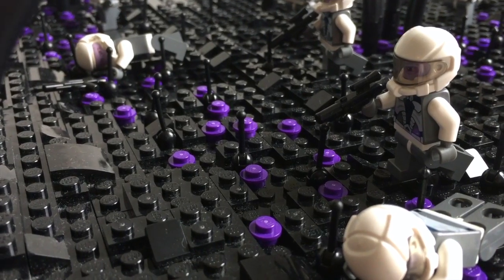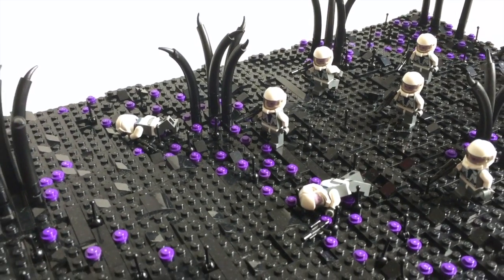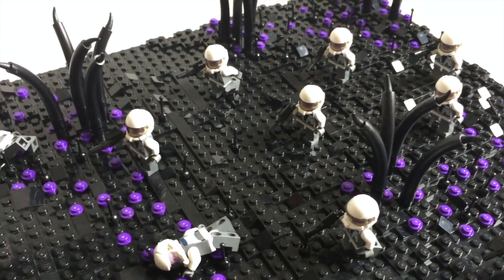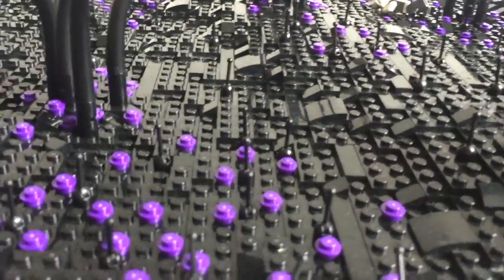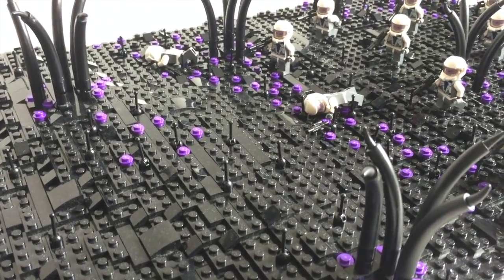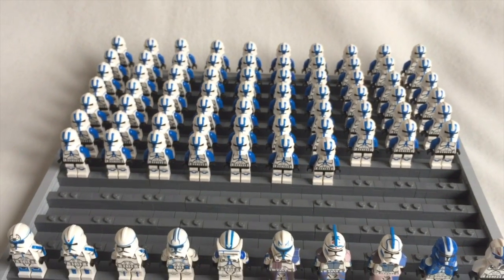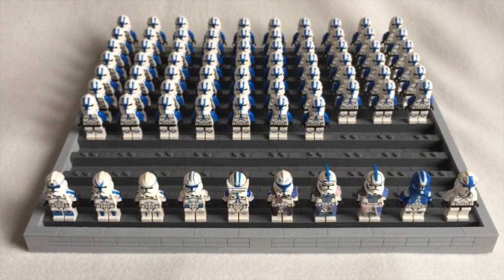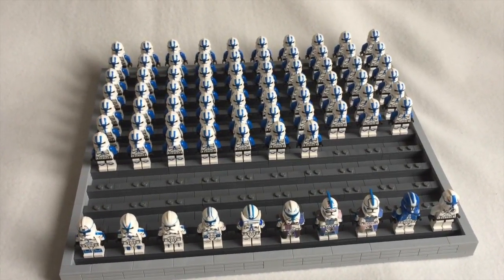Building Umbara in LEGO | Episode 3 : Figures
In this episode, I focus on the progress I have made and show off the figures I have so far for the MOC.